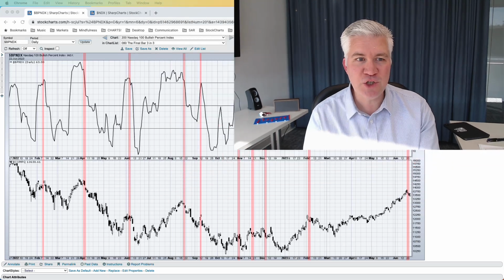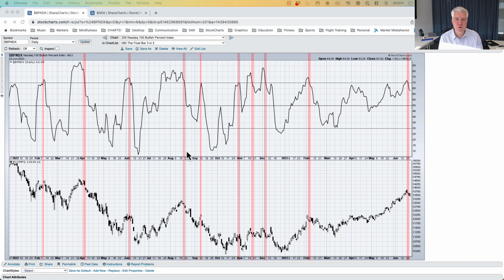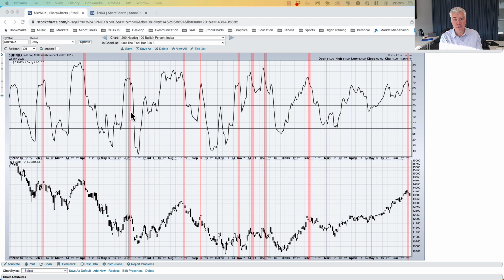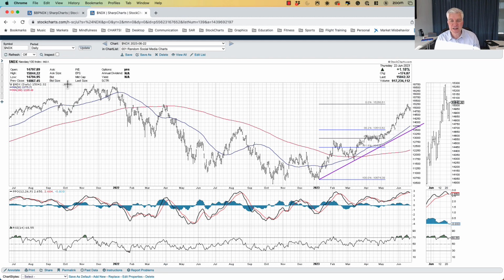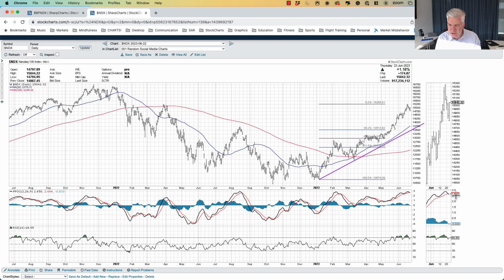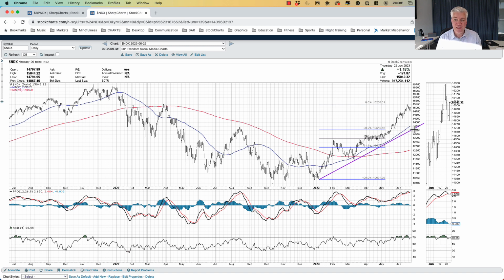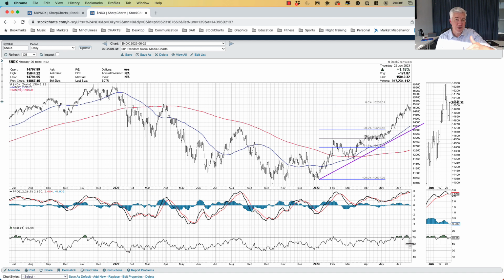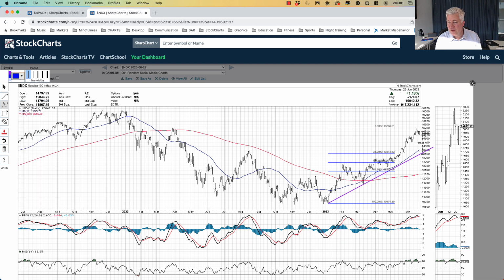Key Indicator Turns Bearish For Nasdaq | June 2023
We recently posted a video on Three Charts to Signal a Top in Technology One of those charts generated a bearish signal this week as leading growth stocks like MSFT and ADBE have pulled back from all-time highs.  We'll share the latest readings for the Nasdaq 100 Bullish Percent Index and also identify potential downside objectives for the $NDX using the best practices of technical analysis.